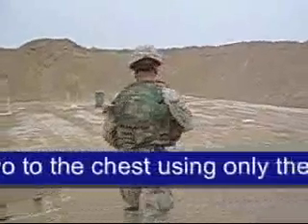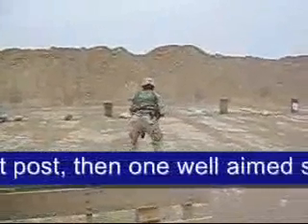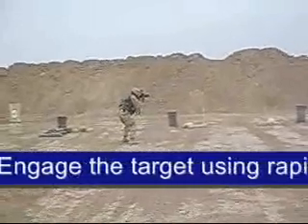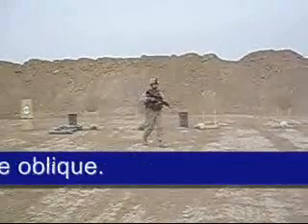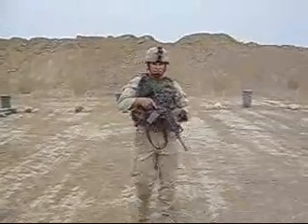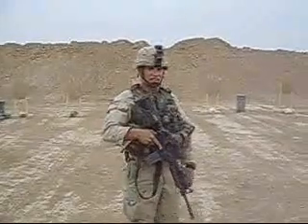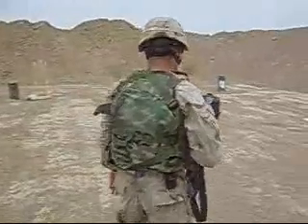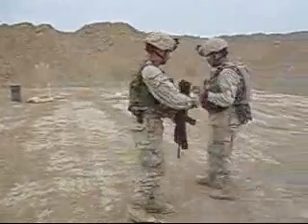CQB at the range FOB Gaines Mills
Training 2nd SQD on an off day